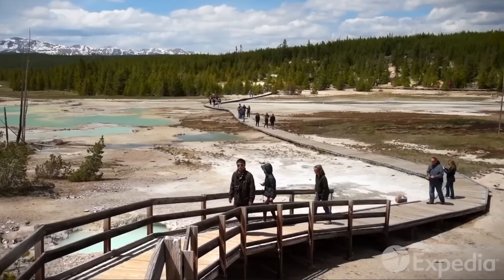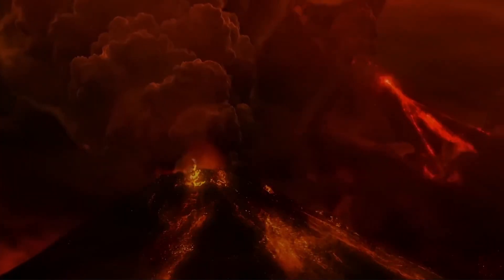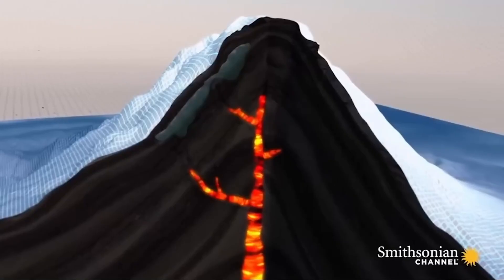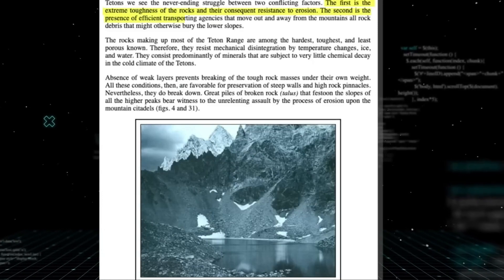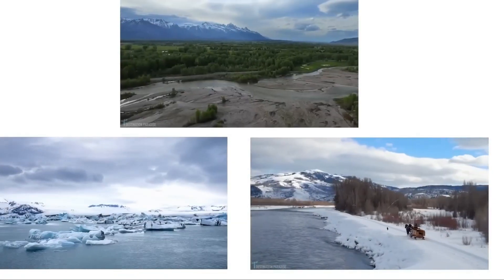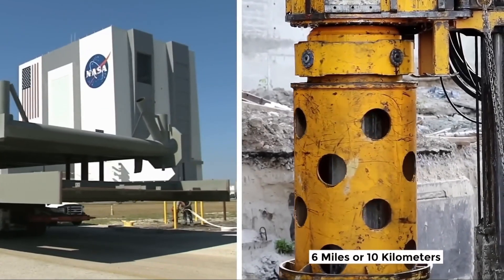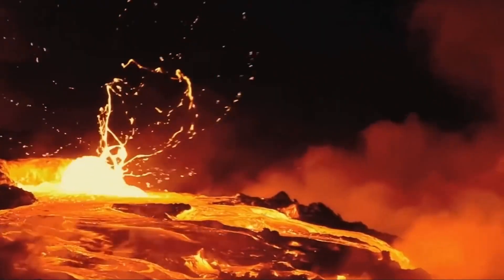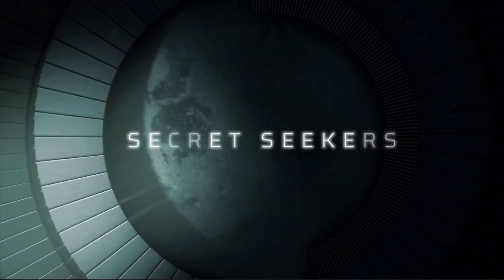YELLOWSTONE VOLCANO: NASA Detects Massive Fissure-Crack in 24 Hours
- The videos have no negative impact on the original works.
-We use only the audio component and tiny pieces of video footage, only if it's necessary.